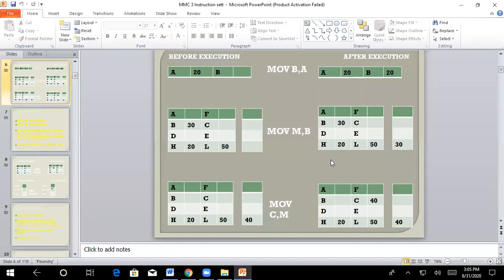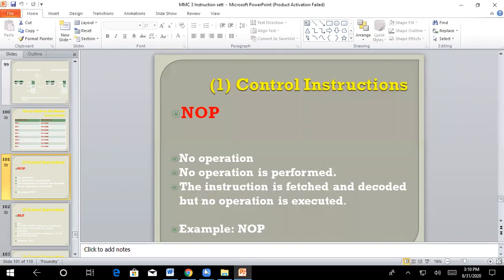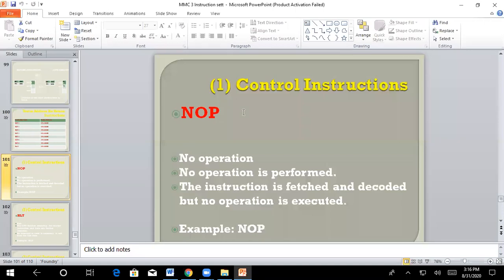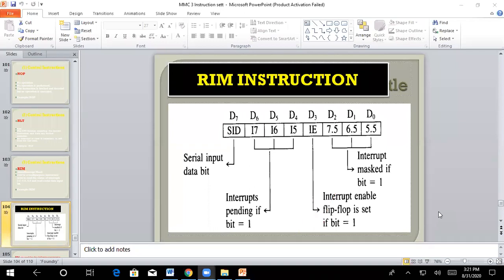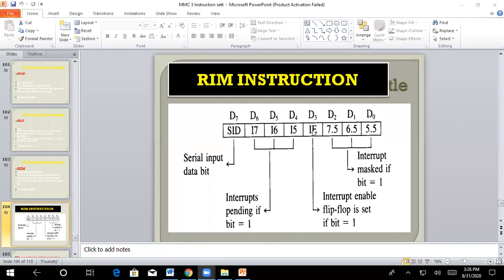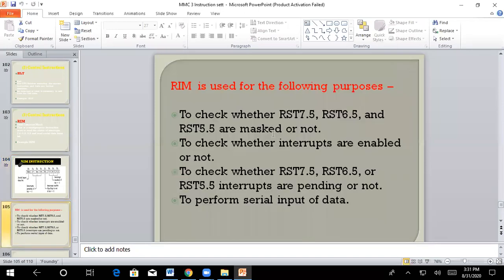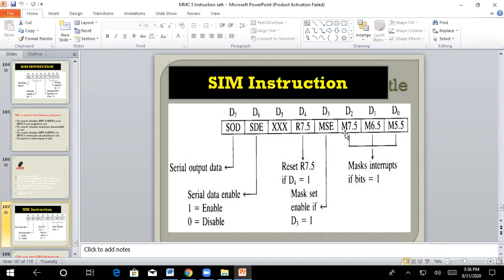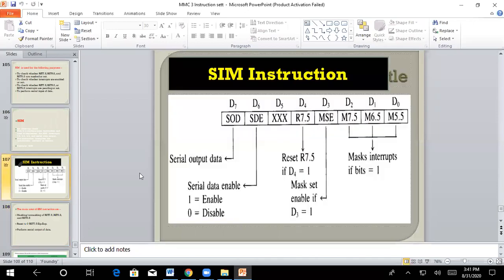1MMC 31 8 2020